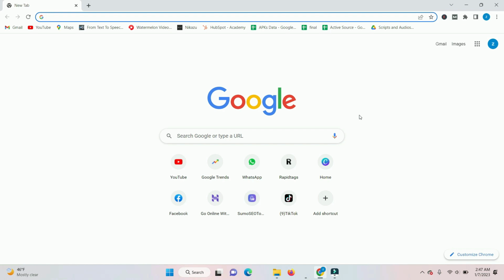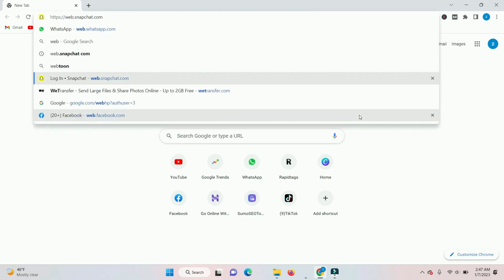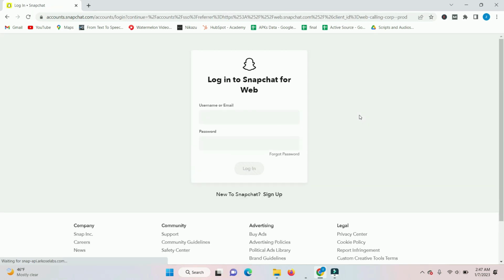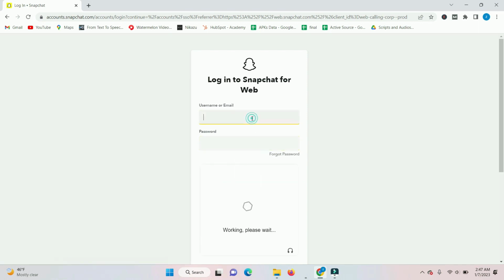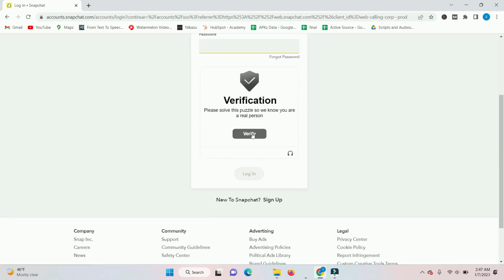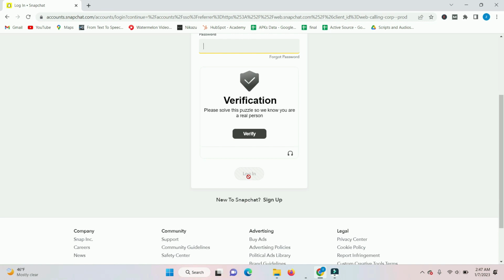How to download snapchat on pc (2023)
In this Video You Will Learn About How to download snapchat on pc in Easy Way.